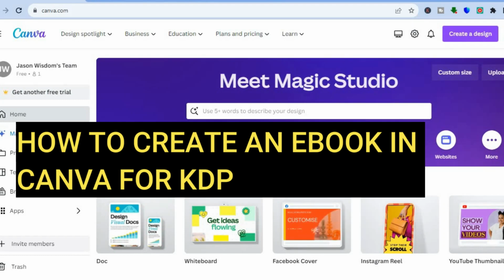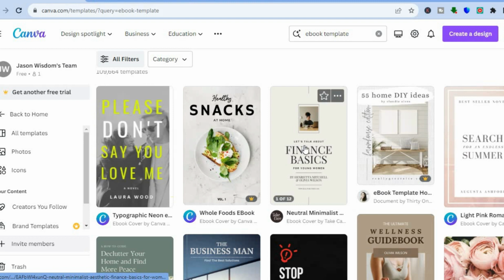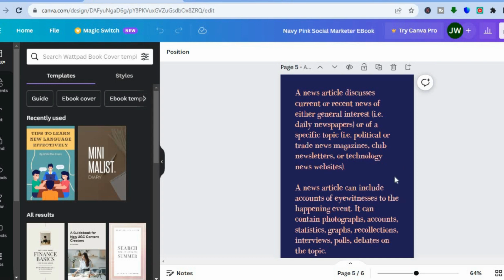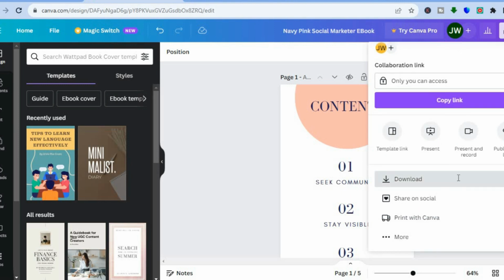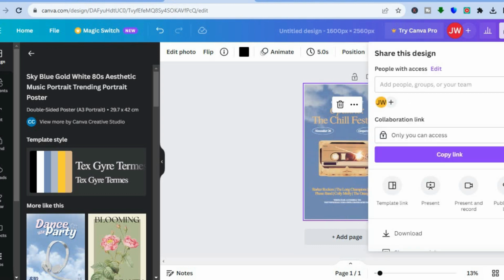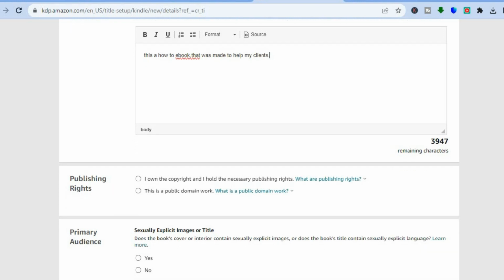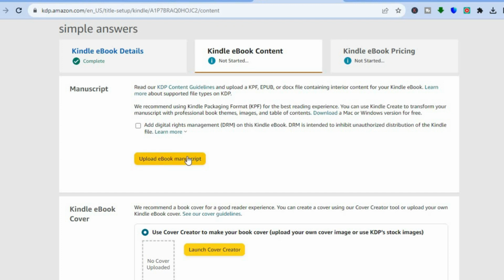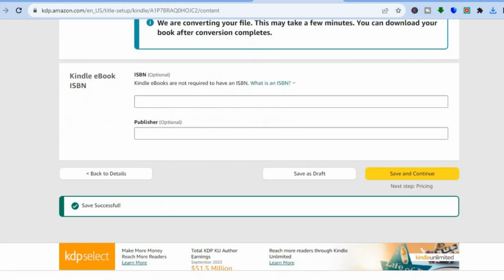HOW TO CREATE AN EBOOK IN CANVA FOR KDP